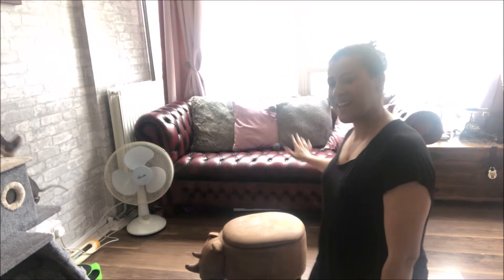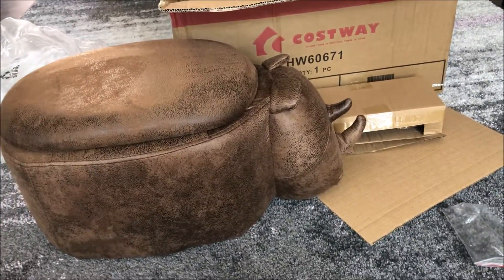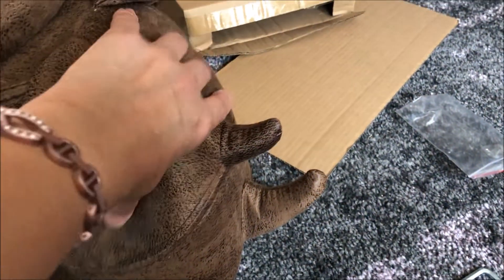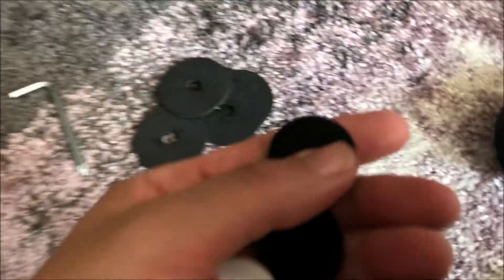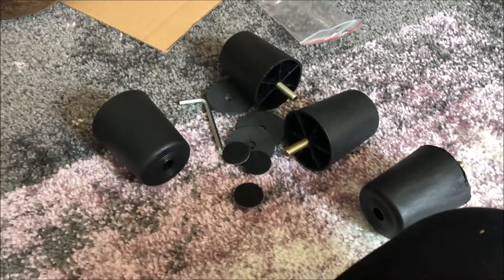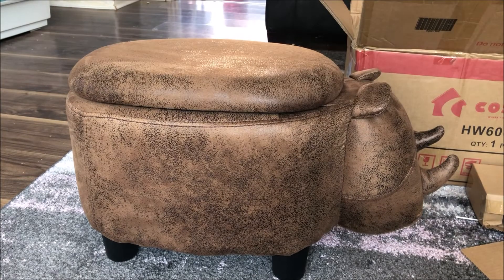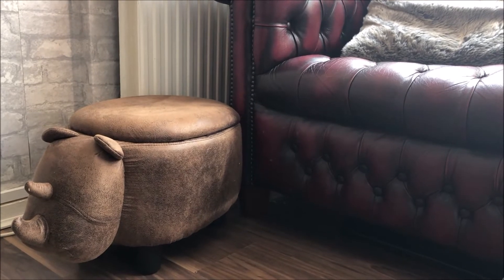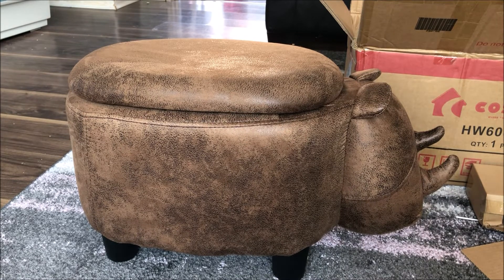Multifunctional space saving ideas / Rhino ottoman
In this video I want to show you a multi-functional Rhino Ottoman.